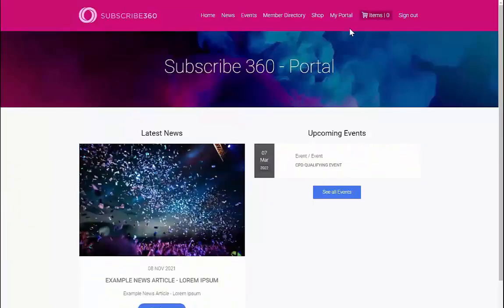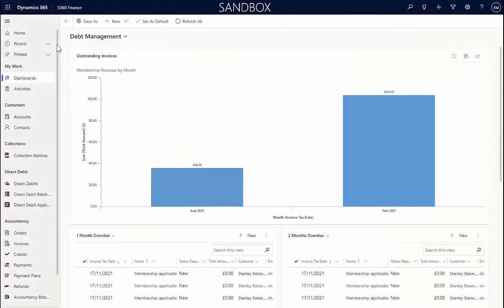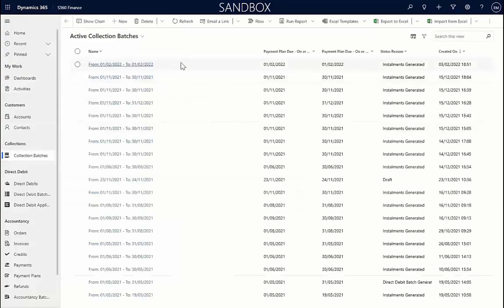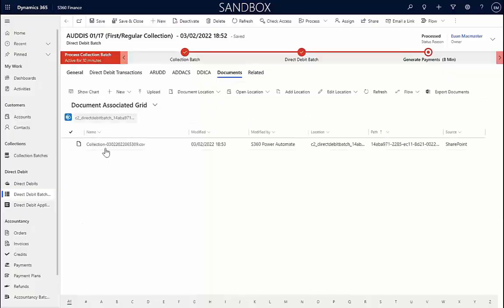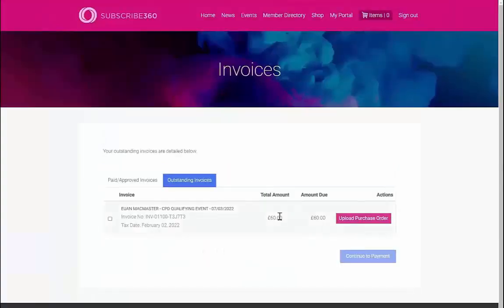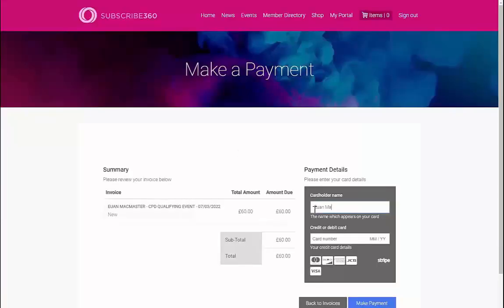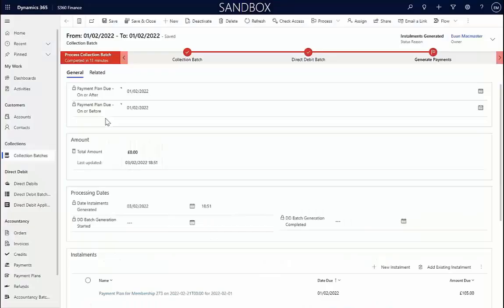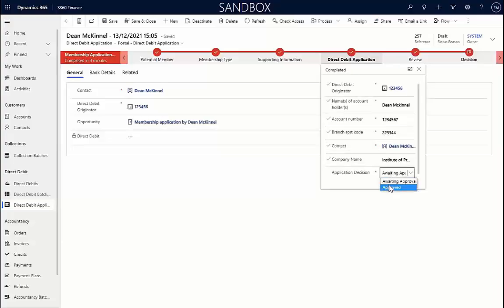Subscribe360 | Features | Finance and Direct Debit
Take control of your financial processes with powerful finance and due diligence software designed to support smarter decision-making and greater transparency.

In this video, we walk through our Finance and Direct Debit feature, showing how teams can manage financial data, track performance, and streamline due diligence workflows in one central platform. Whether you’re preparing for investment, audits, or internal reviews, this feature helps you stay organised, compliant, and confident in your numbers.

What this video will cover:

How finance and due diligence tools support better governance
Key features for managing financial data and reporting
How to streamline due diligence processes
Tools for investor readiness and financial transparency
Best practices for financial oversight using digital platforms

This walkthrough is ideal for:

Finance teams and analysts
Founders and startup leaders
Investors and due diligence teams
Businesses preparing for funding, audits, or M&A
Organisations needing structured financial management tools